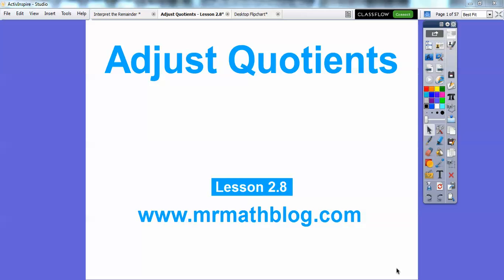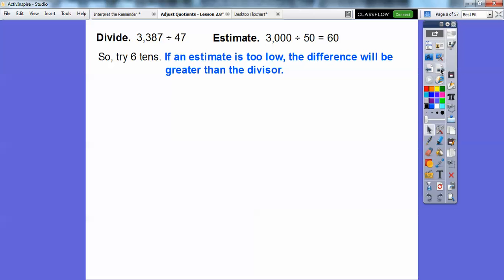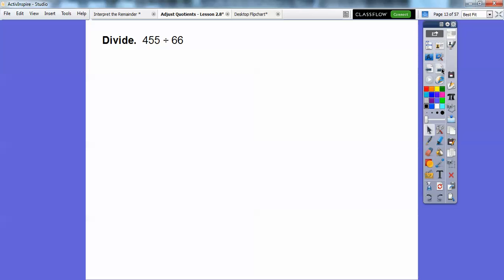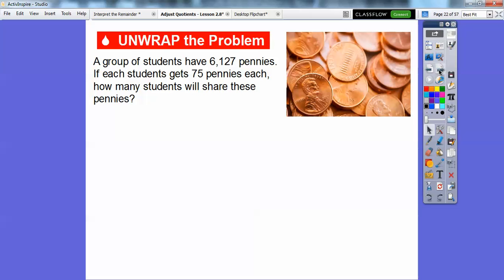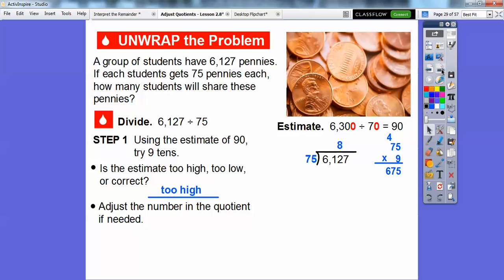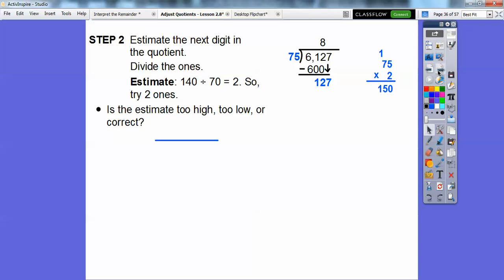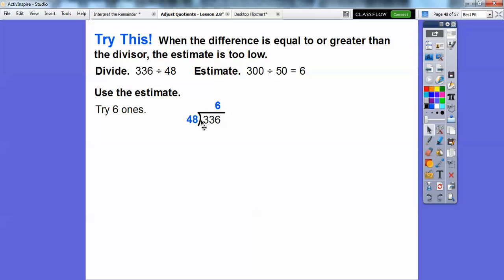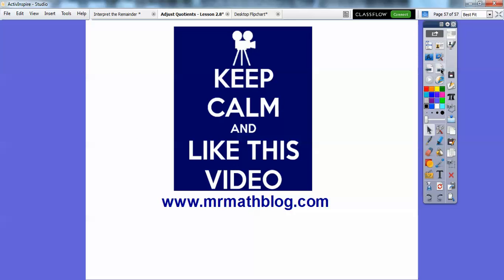Adjust Quotients Lesson - 2.8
Sometimes when we estimate, it is too high, or too low. So we need to adjust our estimate (our quotient) up or down.